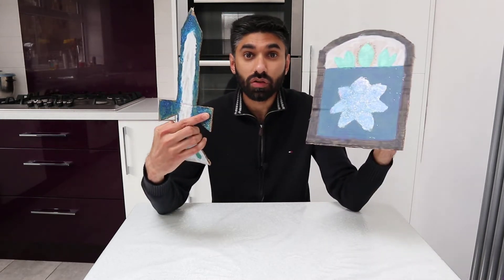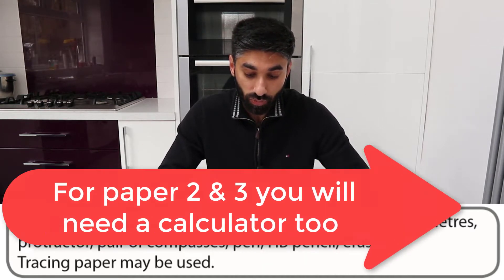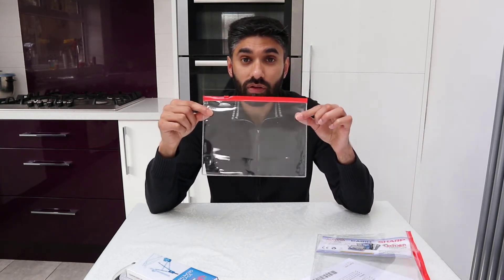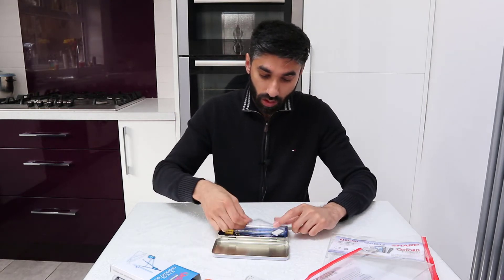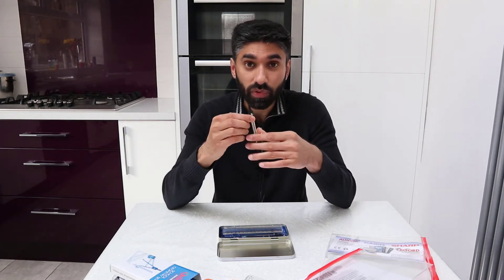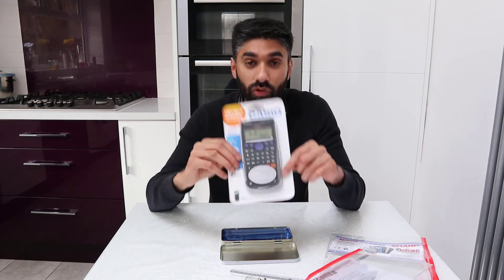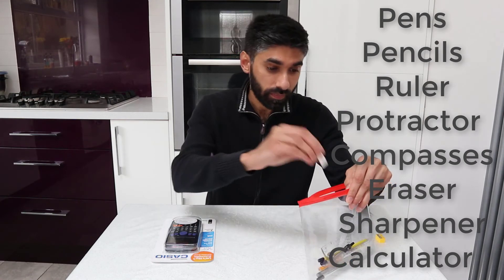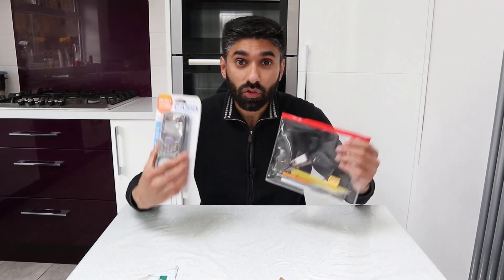Equipment for GCSE Maths Exam | GCSE Maths Revision | 2018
Get all the equipment you need for your GCSE Maths Exam.

This package includes the Casio FX83GT Plus scientific calculator, Maths Geometry set and a transparent pencil case.

Casio Scientific Calculator

Helix Oxford Maths Set

Helix Clear Exam Pencil Case

Make sure you are prepared for your exams by getting the right equipment in good time. Don't leave it too late. Get familiar with your own calculator and make sure you know where all the buttons are. Mr Mahmud, helping you do better in Maths.